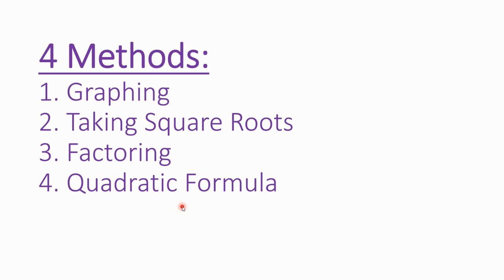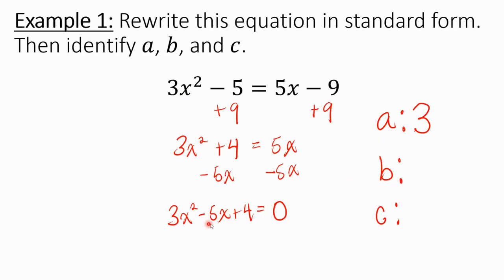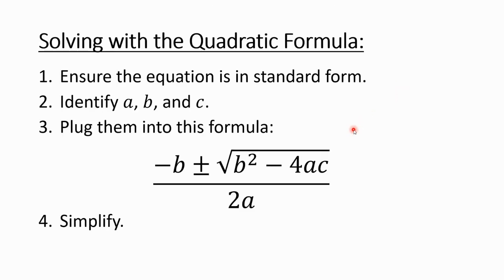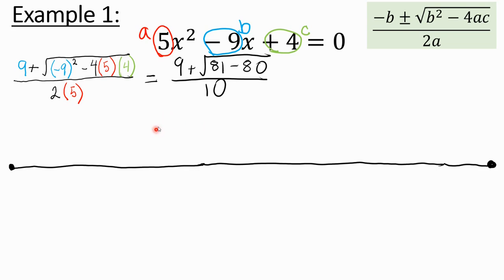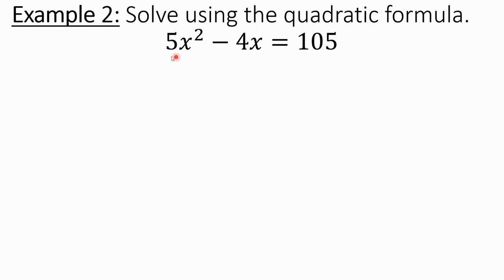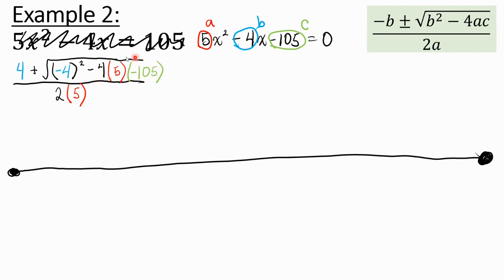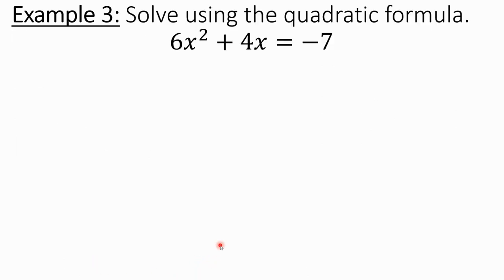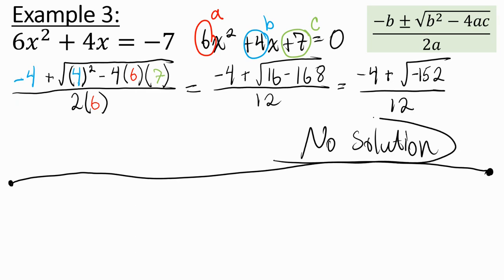10.7 Notes: Solving with Quadratic Formula